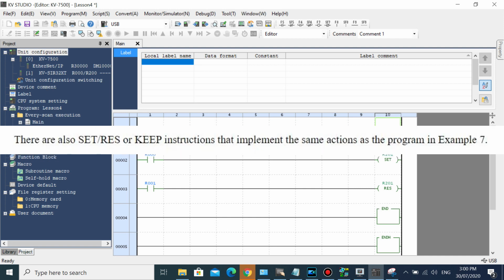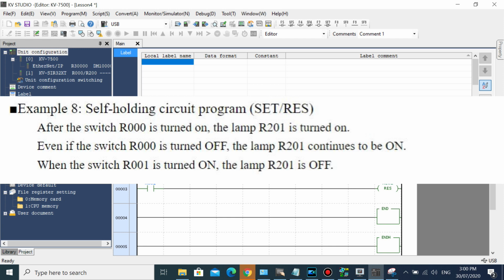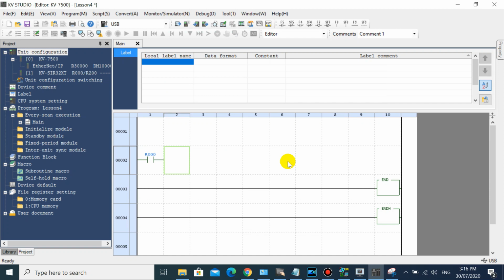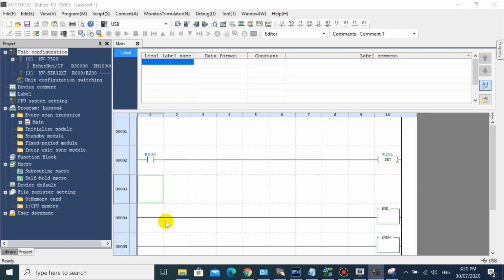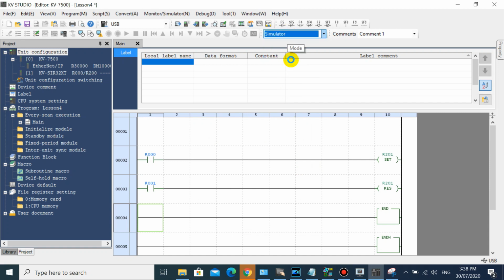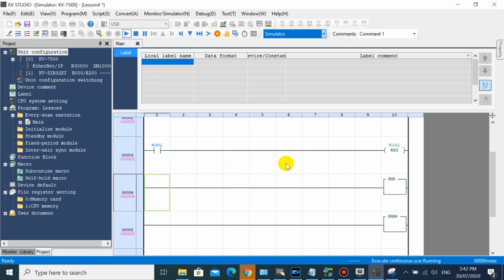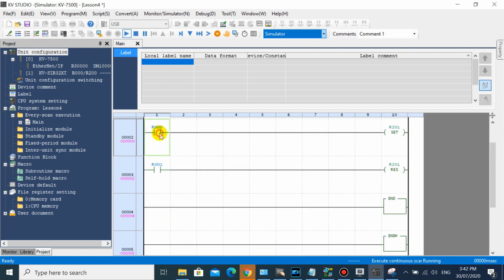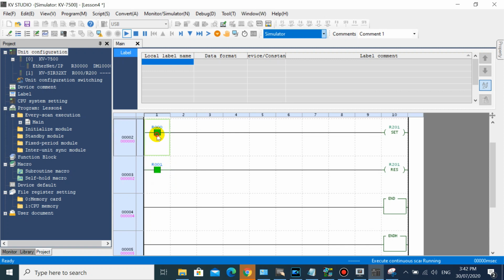Basic Ladder Programming. Lesson #7 | Automation Paradise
Basic Ladder Programming

automation.paradise

Automation Paradise